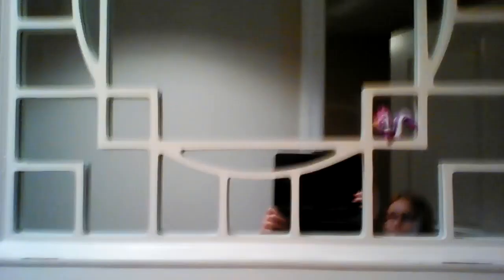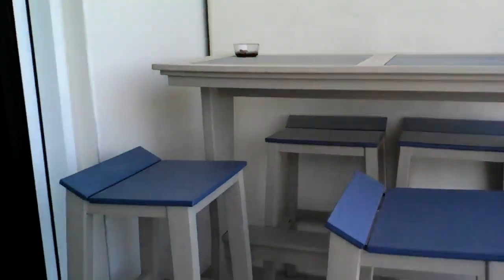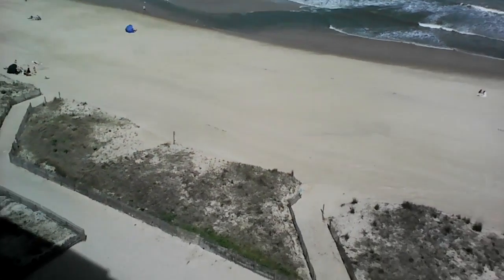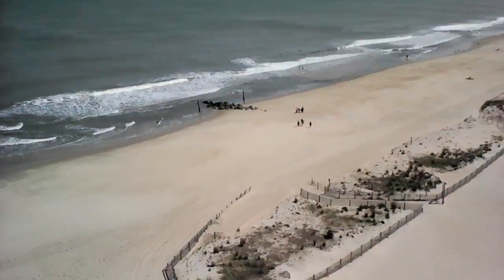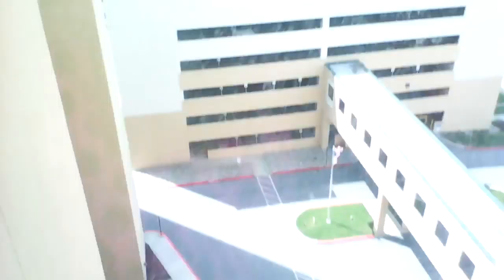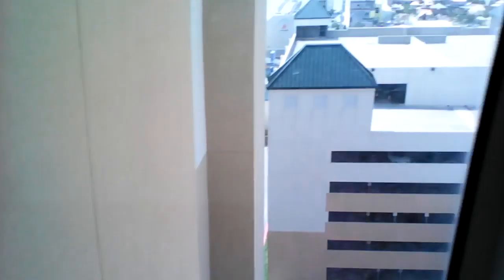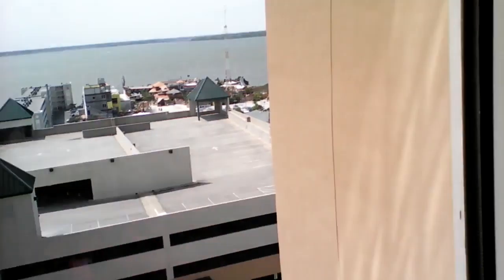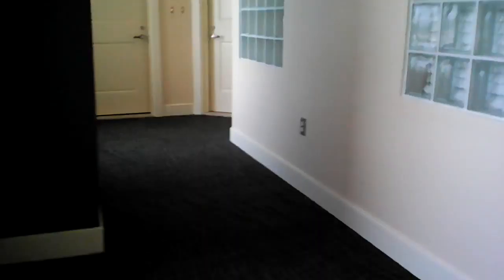Tour of our hotel room +some extras😁